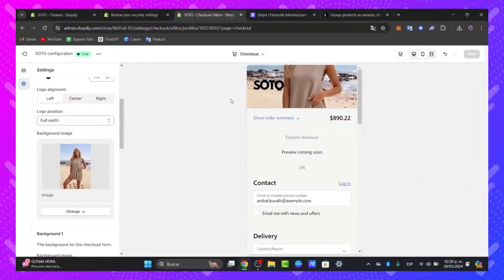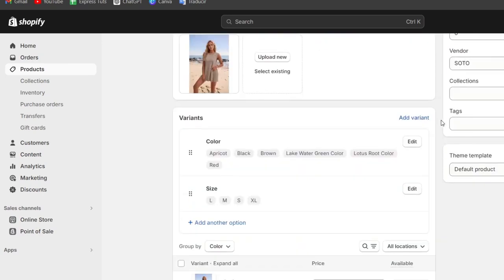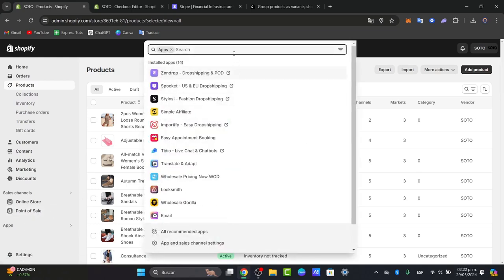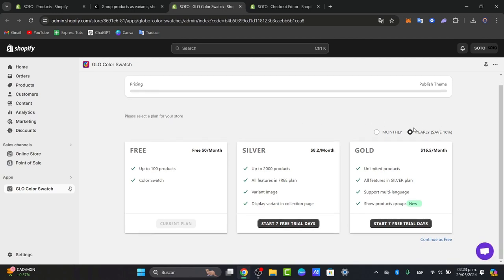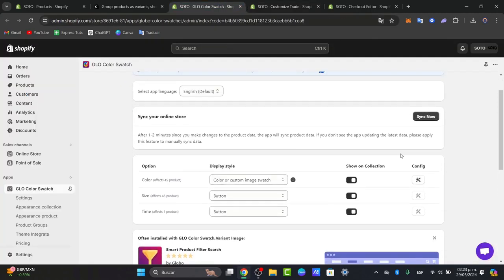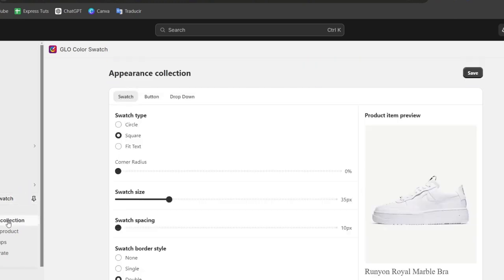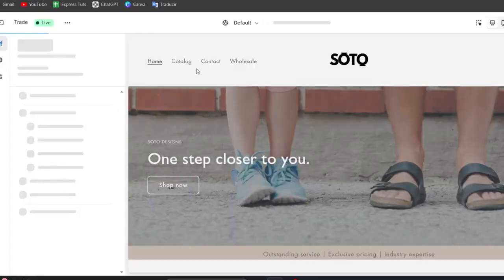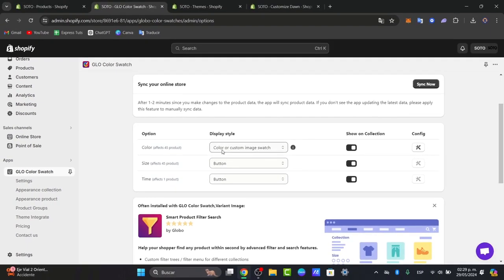How To Add Shopify Color Swatches On Product Page (2026) Full Guide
One effective way to enhance the visual appeal of your Shopify product page is by adding color swatches. These small, clickable boxes allow customers to easily view and select different color options for a particular product. To add color swatches to your product page, begin by accessing the Shopify theme editor.

From there, locate the product template file where you want the color swatches to appear. Next, add the necessary code to create the color swatch functionality. Be sure to test the swatches on different devices to ensure they display correctly. By implementing this feature, you can provide a more interactive and user-friendly shopping experience for your customers.